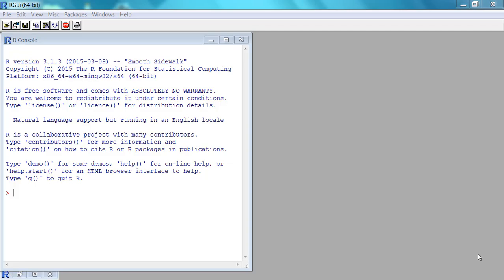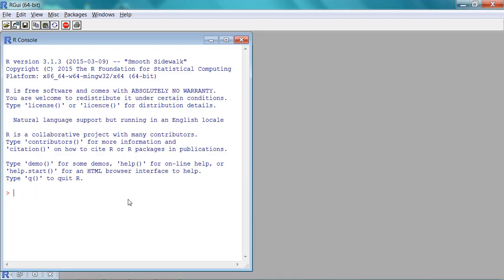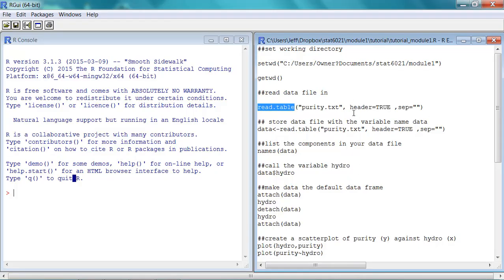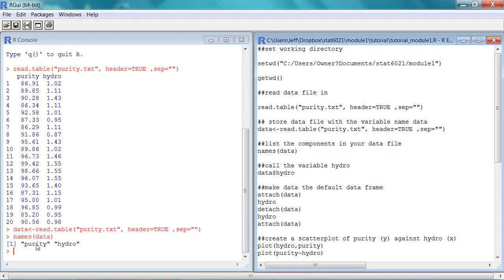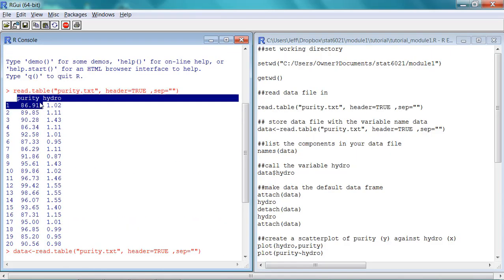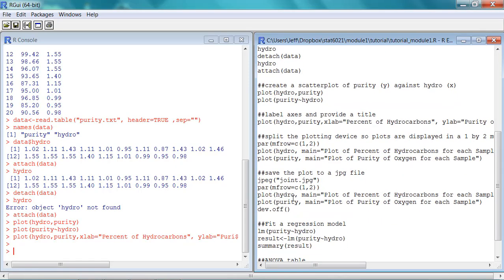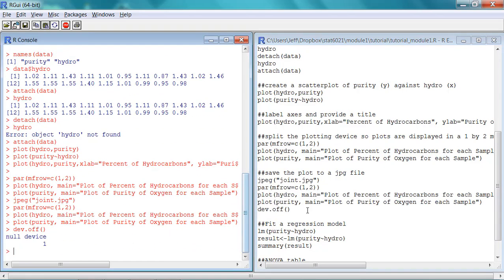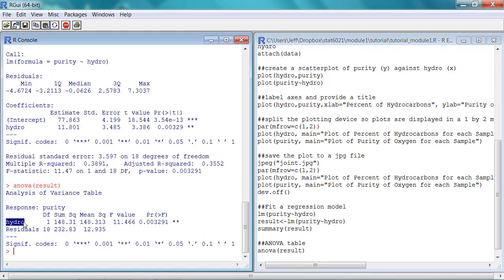Module 1 R Tutorial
The R tutorial for module 1 introduces some of the basics of the statistical software R. In this tutorial, you will learn how to read data in from a text file, how to handle variables, how to plot data, and how to save these plots.